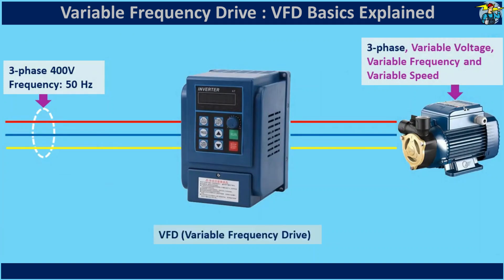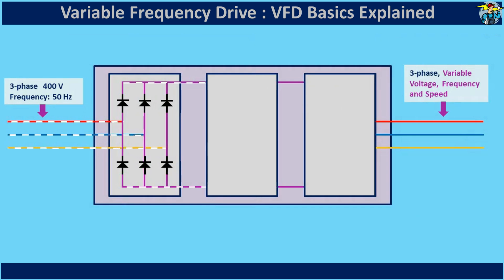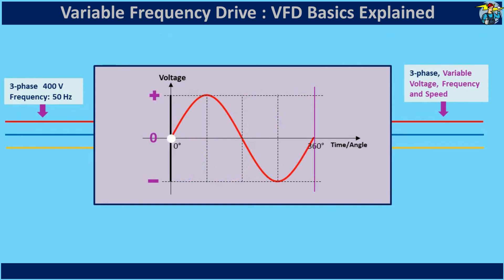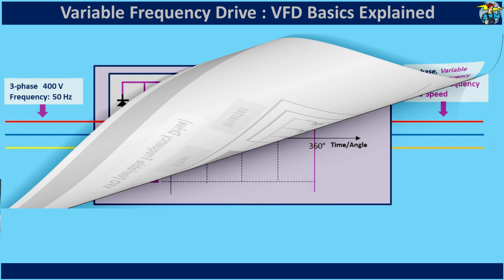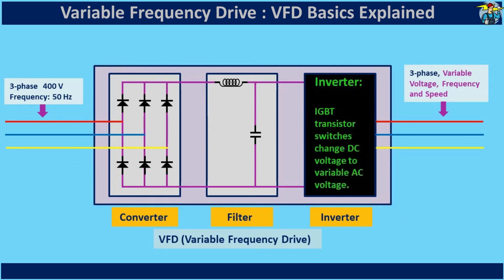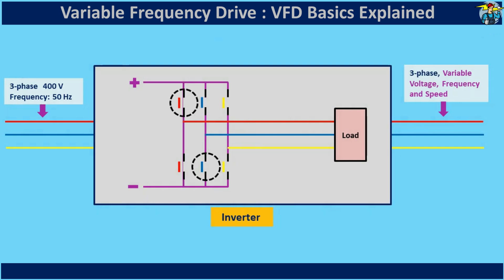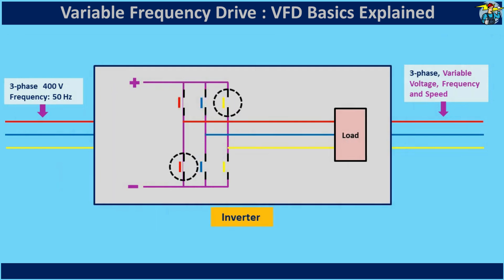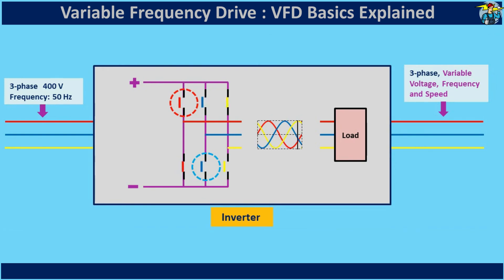Variable Frequency Drive: VFD Operation Explained | AC to DC to Variable AC Conversion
Variable Frequency Drive: VFD Operation Explained.
Learn how a Variable Frequency Drive (VFD) works to control the speed of electric motors and compressors. In this detailed yet simple explanation, we break down the three main parts of a VFD—Converter, Filter (DC Bus), and Inverter—and show how each stage transforms power from AC to DC and back to variable AC. Using clear illustrations and animations, we explain key components like diodes, capacitors, IGBT transistors, and the concept of Pulse Width Modulation (PWM).

Whether you're a student, technician, or engineer, this video will help you understand the working principle of a VFD and how it's used to control motor speed efficiently.

✅ Topics Covered:

AC to DC Conversion (Rectifier)

DC Smoothing (Filter with Capacitors)

DC to Variable AC (Inverter with PWM)

How voltage and frequency are controlled

Why VFDs are used in motor speed control